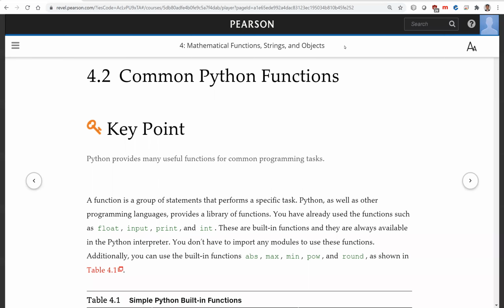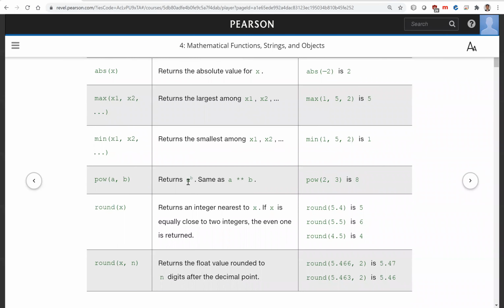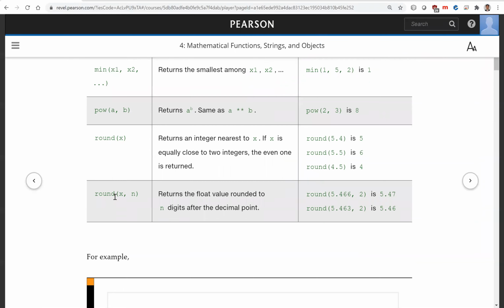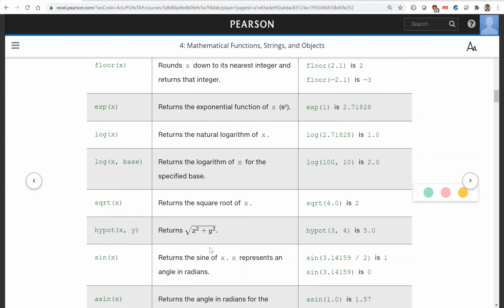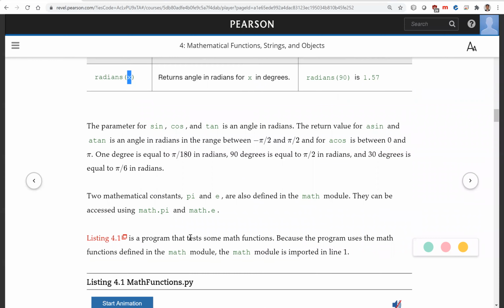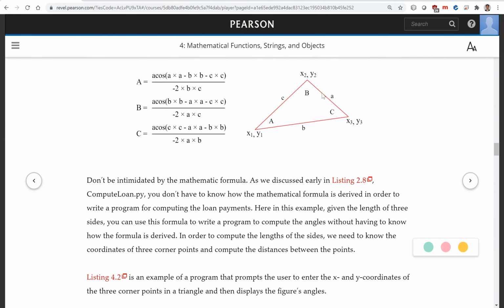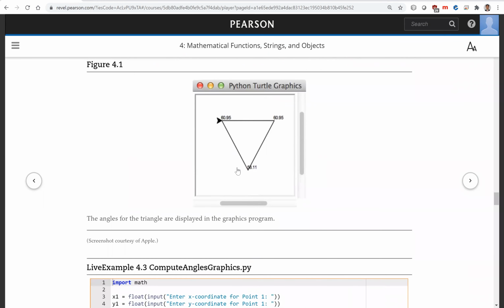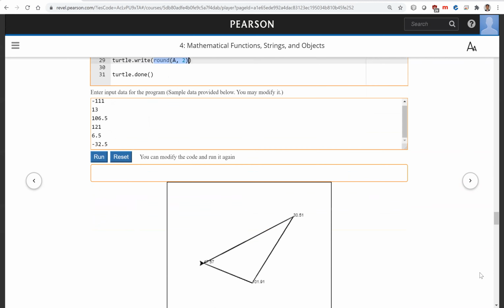Daniel Liang Python Section 4.2